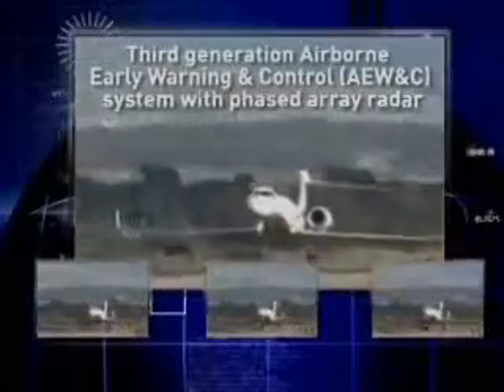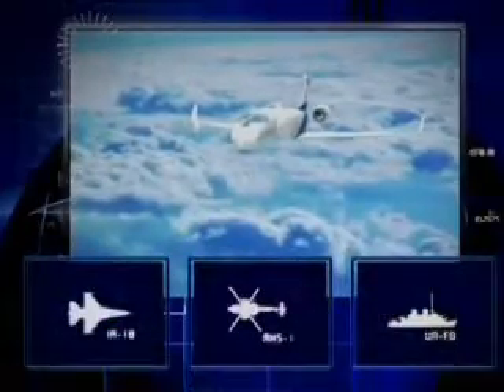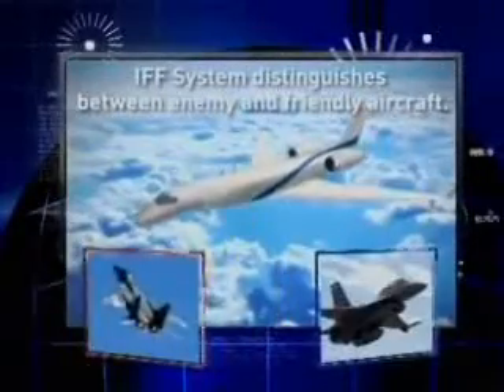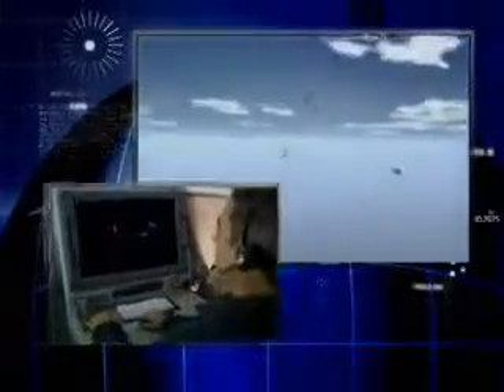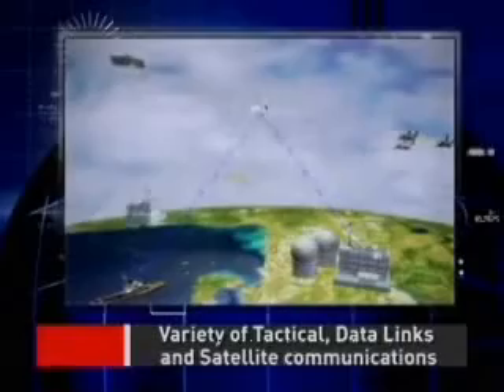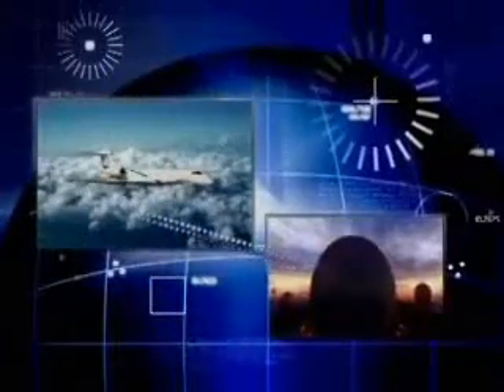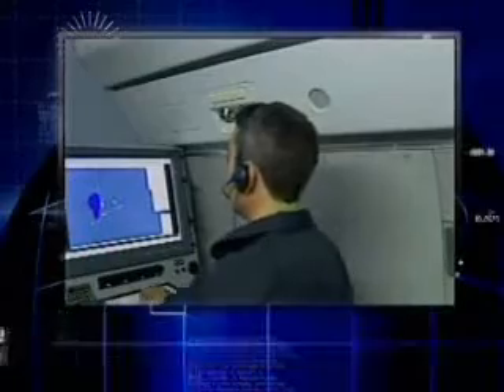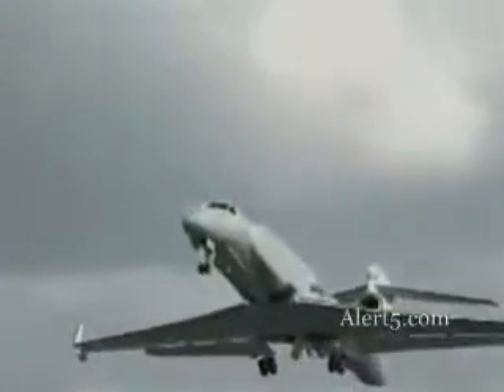IAI Gulfstream G550 CAEW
Israel Aerospace Industries (IAI) Conformal Airborne early Warning aircraft (CAEW), based on a special mission variant of the Gulfstream G550 business jet currently in service with the Israeli Air Force and the Republic of Singapore Air Force.